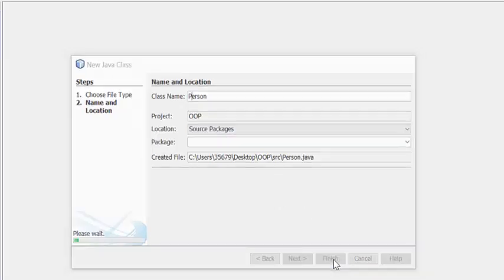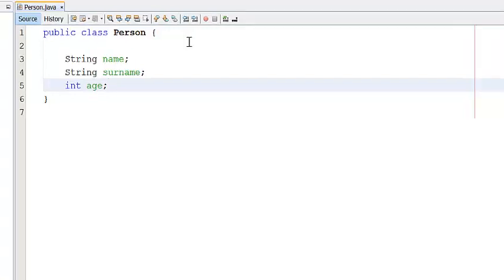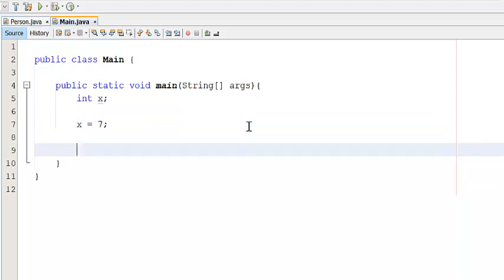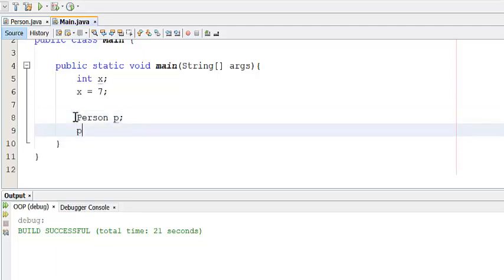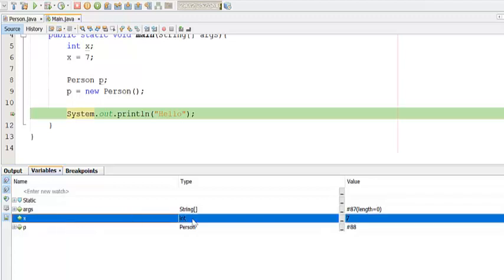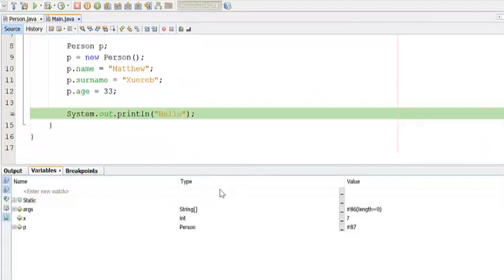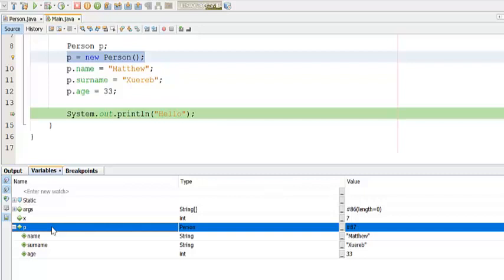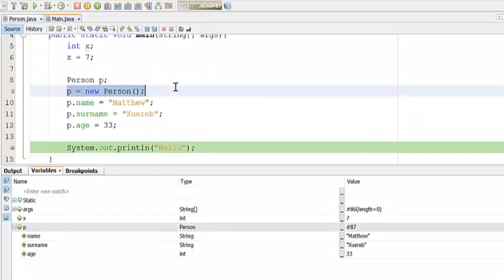V2.3.1: Declaring and instantiating a class with attributes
Declaring and instantiating a class with attributes